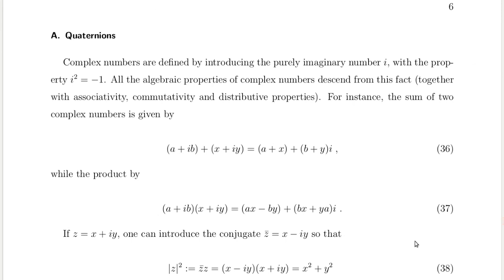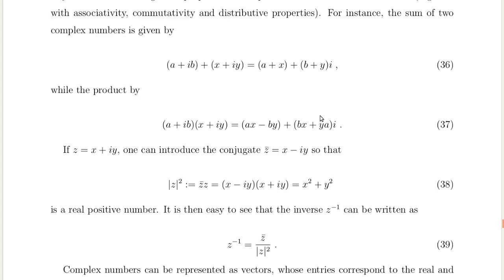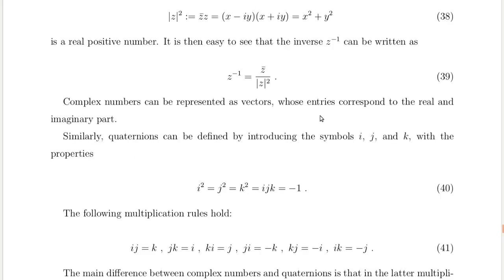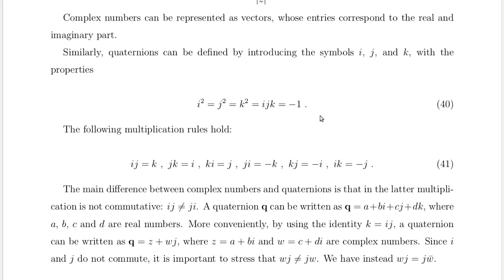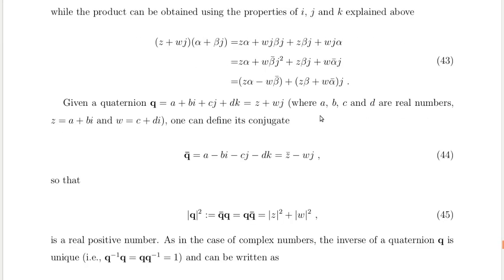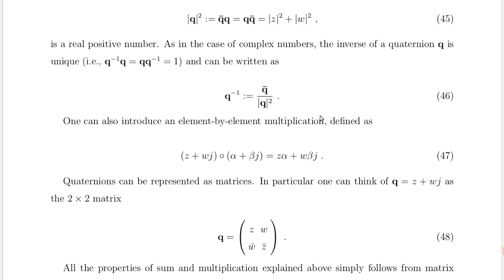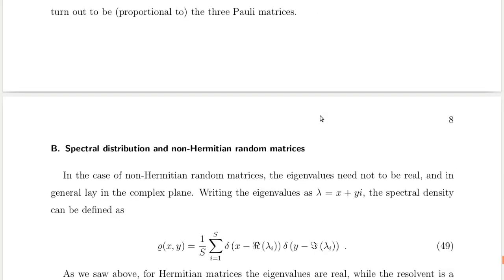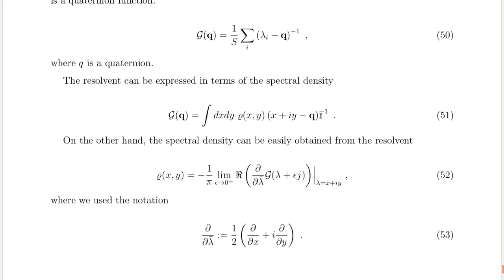Jacopo Grilli - Lecture 4/1